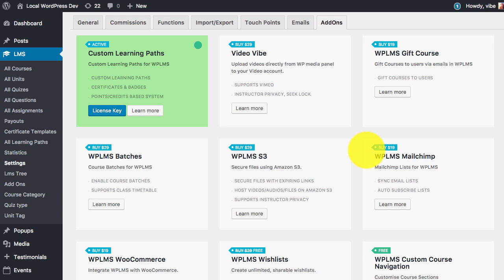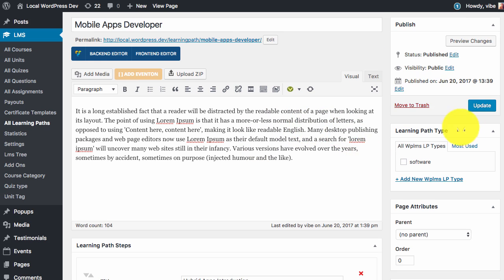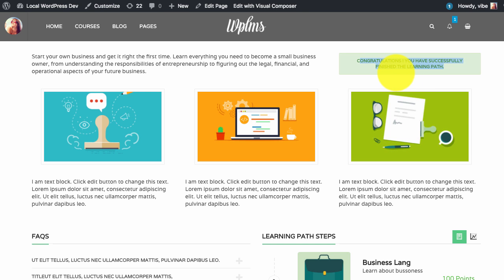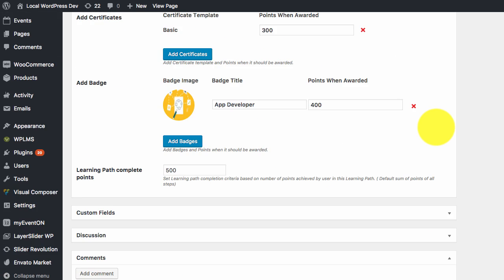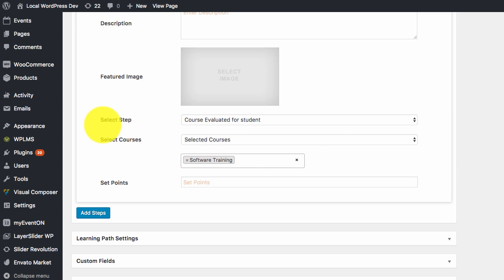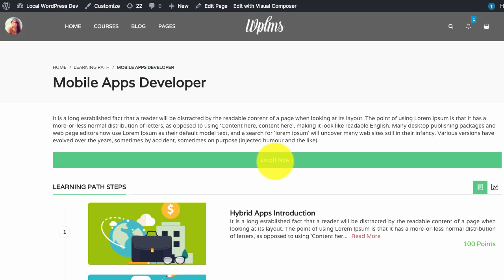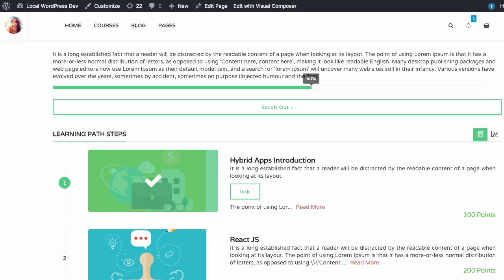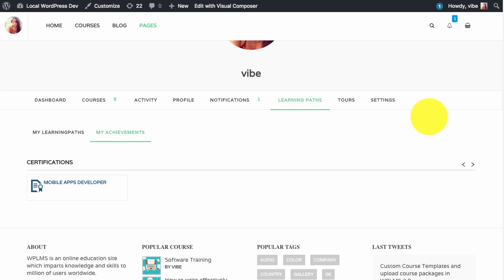WPLMS Custom Learning Paths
Custom Learning paths in WPLMS